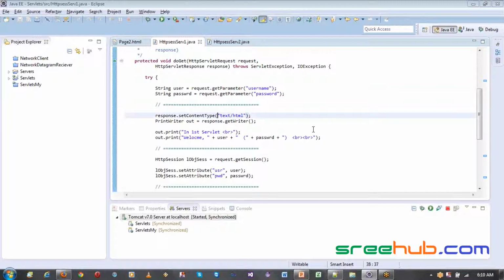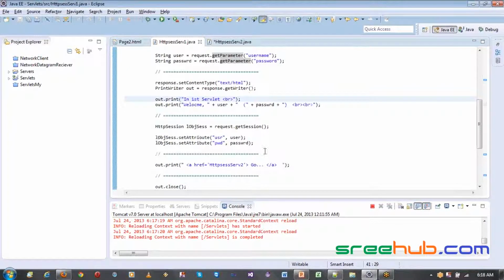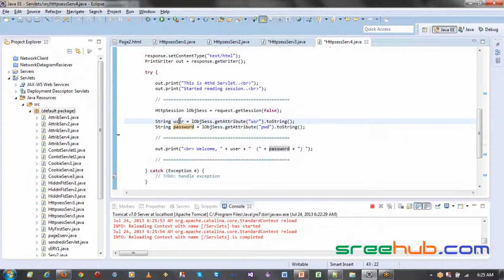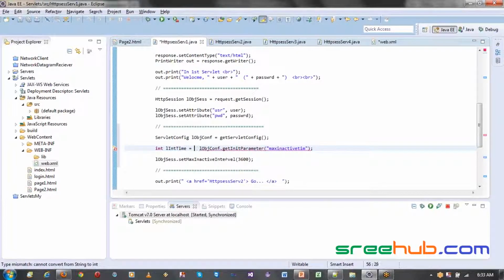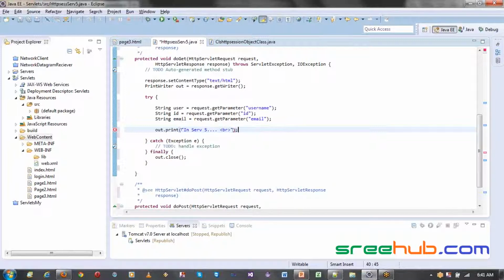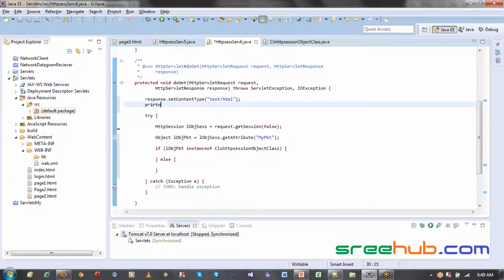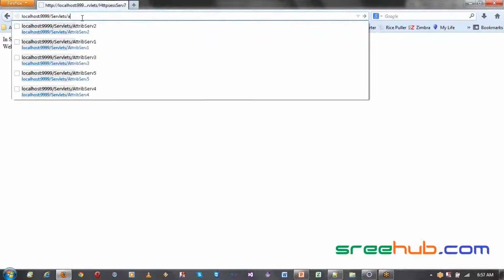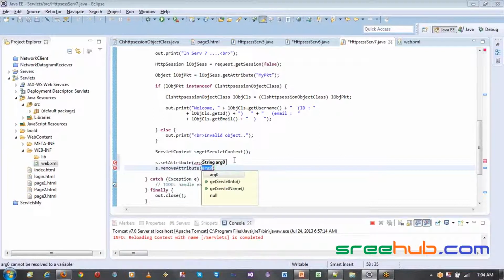18 Advanced Java Servlets - Part X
Advanced Java Servlets - Part X